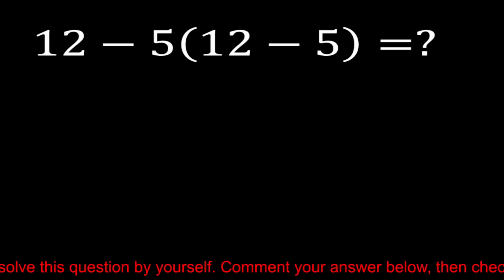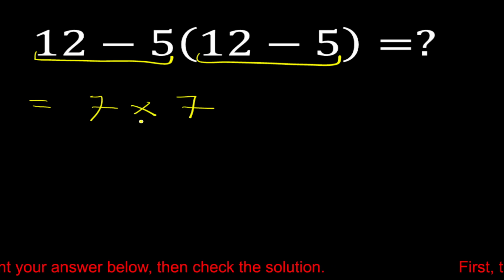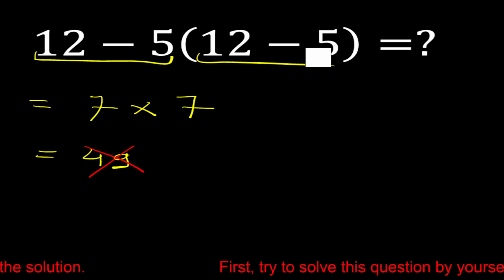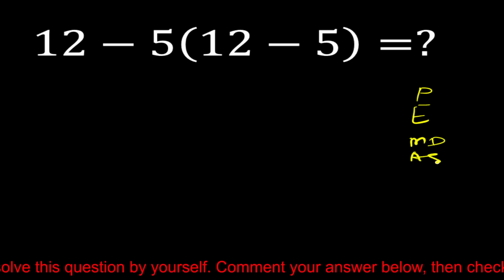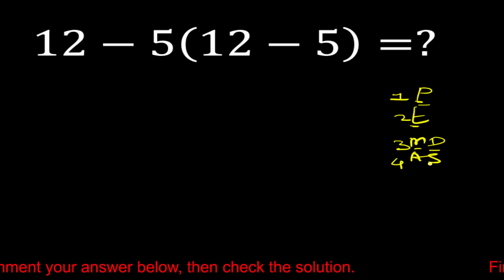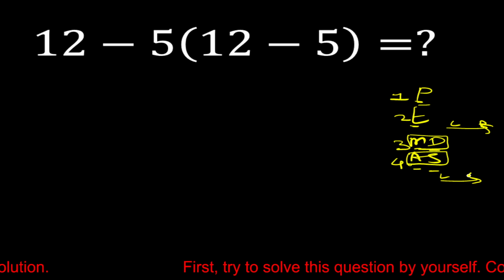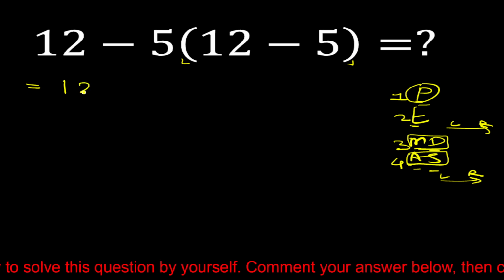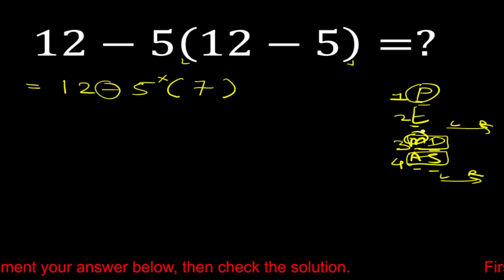This Equation Is Driving USA Viewers Crazy — Can You Crack It Instantly?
A sharp, high-intensity calculation puzzle built for audiences who love fast logic, clean solving steps, and deeply satisfying math twists. Viewers across the USA, Canada, UK, Germany, Australia, Japan, and South Korea are testing how quickly they can find the right answer. This challenge hits the perfect balance of simplicity and complexity, making it an instant hook for developed-country audiences who enjoy high-IQ content and competitive problem-solving. Try it yourself and see if you can beat their accuracy.